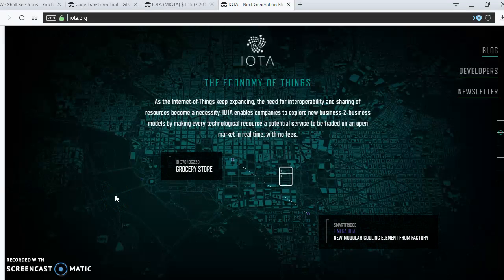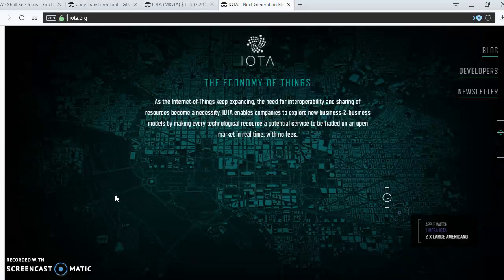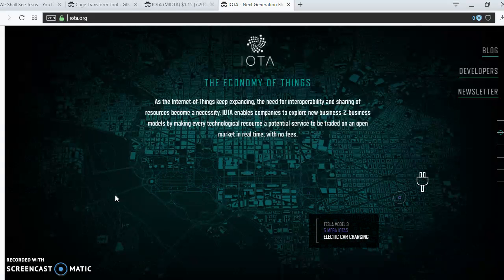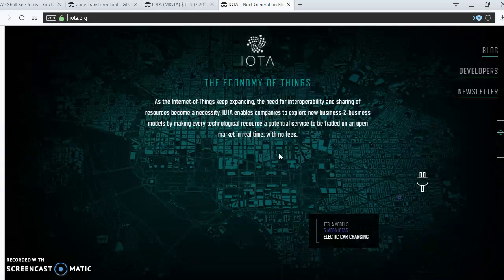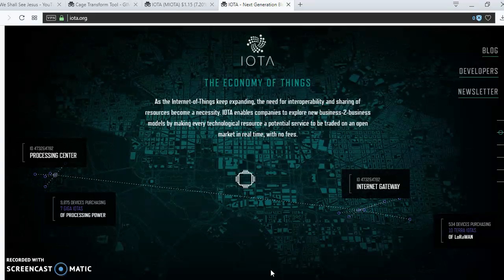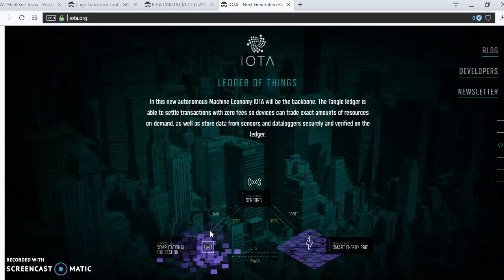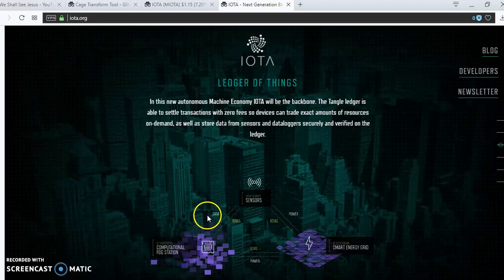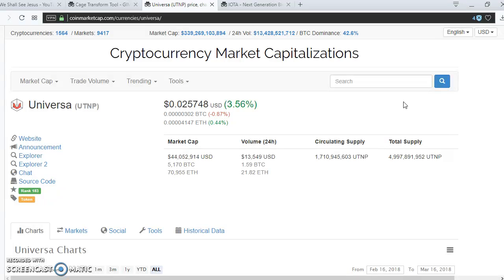IOTA next generational distributed ledger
As the Internet-of-Things keep expanding, the need for interoperability and sharing of resources become a necessity. IOTA enables companies to explore new business-2-business models by making every technological resource a potential service to be traded on an open market in real time, with no fees.

Some issues with currrent blockchains
1.Scalability{There are currently over 200k unconfirmed transactions in the Btc network }
Here is a little comparison of tx per secs
Visa 2000
Bitcoin  5 to 7
Ethereum 100

2.fees{this blockchain counterparts are not fit for micro transactions due to their fees},
3.requires lots of computing power{which leads to mining centralization and increasing mining difficulty}
4 not quantum resistant{a quantumn computer will be 17 billion times mining efficient than a classical computer}

IOTA DIFFERENCES
1.It uses BlockDAG
2.Consensus{no miners}, every one that transacts can also confirm other participants transactions
3.It's quantum proof

IOTA
-- uses blockDAG{Tangle}
-- no mining {for transaction "A" to be confirmed,it has to confirm two previous transactions}
The incentive users get for such is that Karma takes effect
--It's quantumn proof

Iota use cases
-- Data integrity
-- Transactive grid
-- Supply chain
---bandwidth and computing power sharing
-- M2M transactions